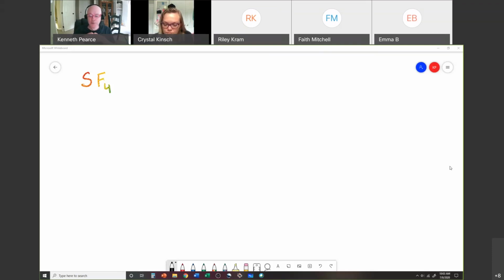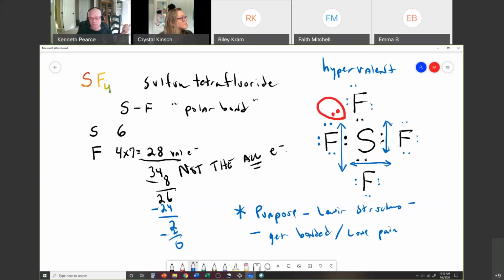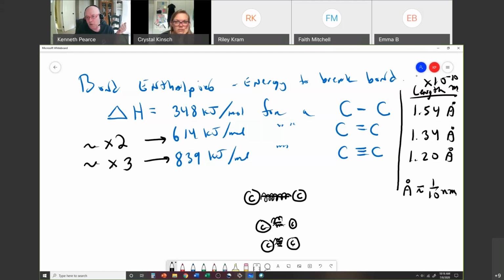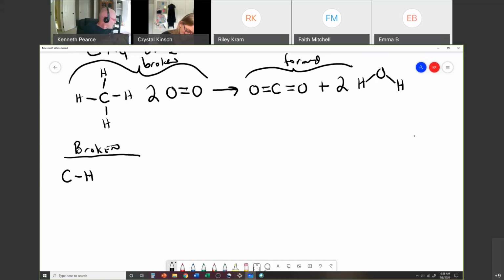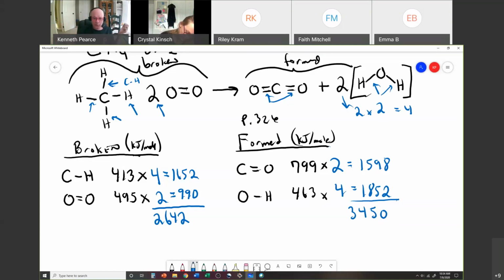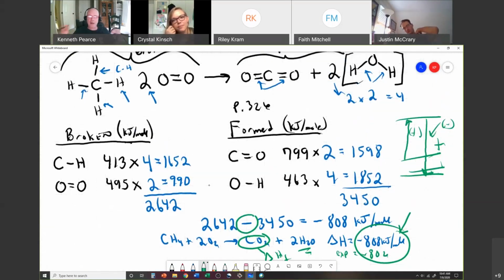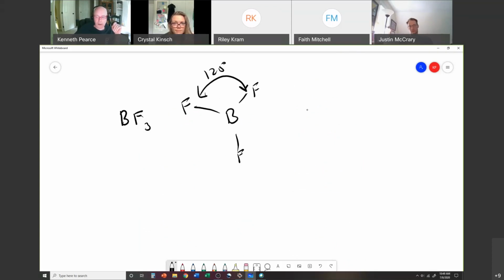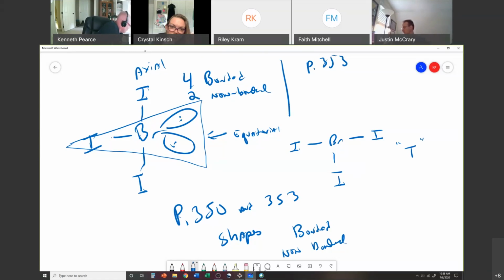More Lewis with Polarity. Bond enthalpy